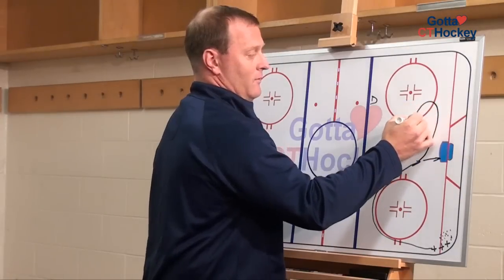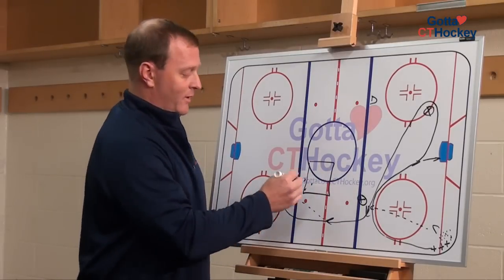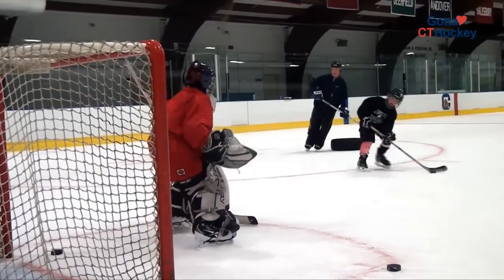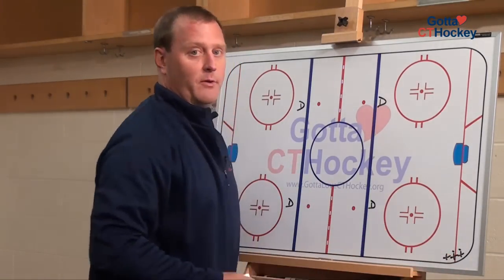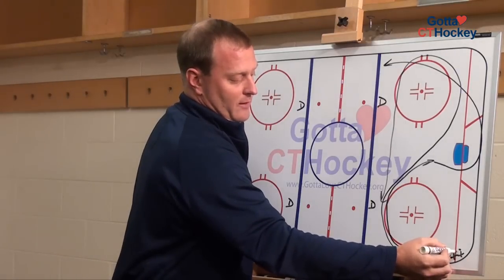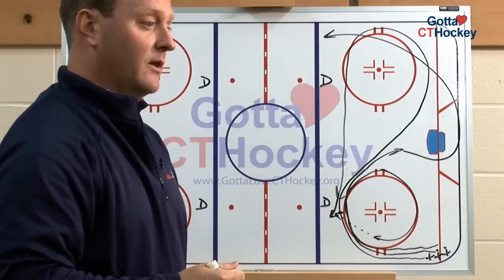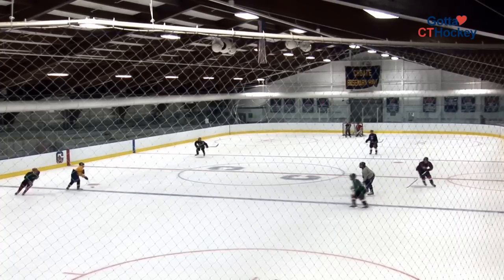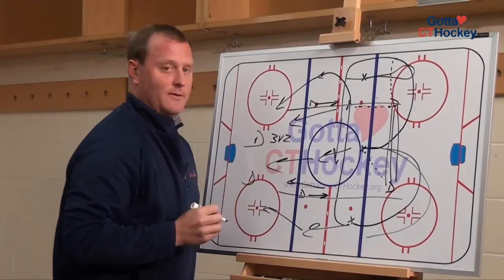Ice Hockey Drill: Shorten the Pass with a Double Regroup Drill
With David Festa of the Wallingford Hawks